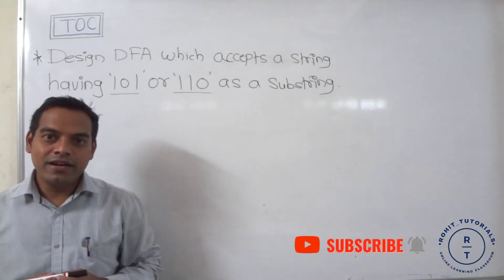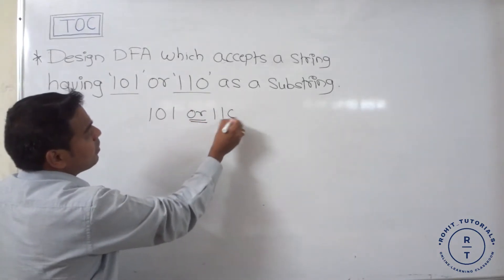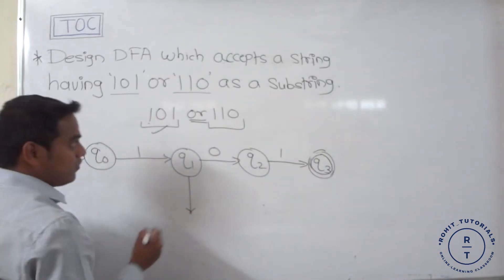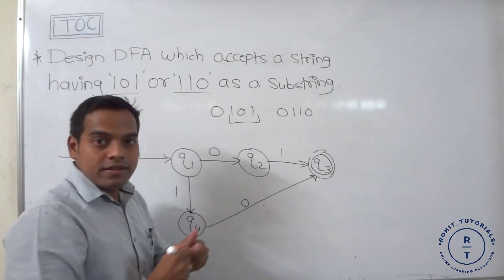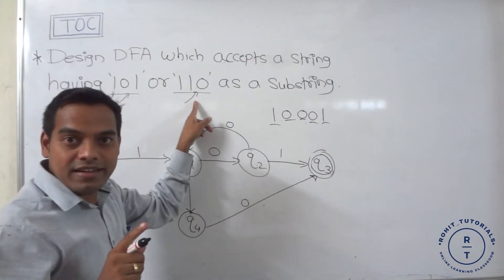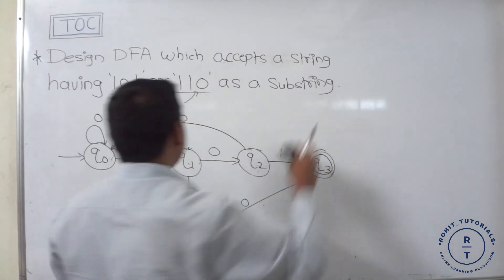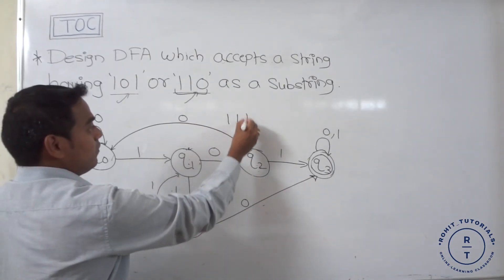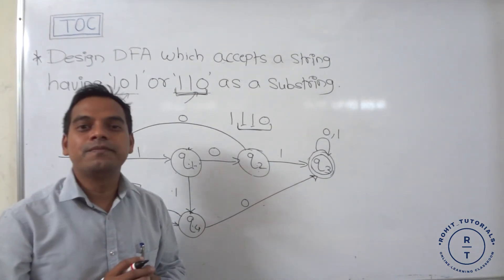Lect-16: DFA Example | String Having '101' or '110' As a Substring | TOC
About This Video:

DFA Example | String Having '101' or '110' As a Substring | '101' or '110' Substring | TOC

This video discussed about construction of DFA for accepting a String having  '101' or '110' As a Substring.